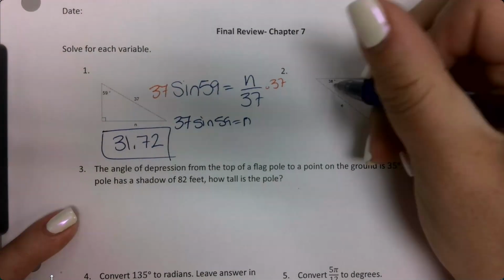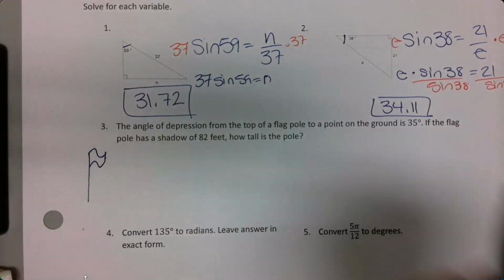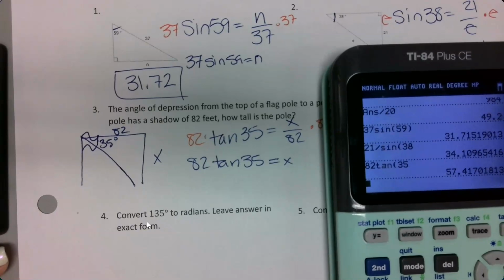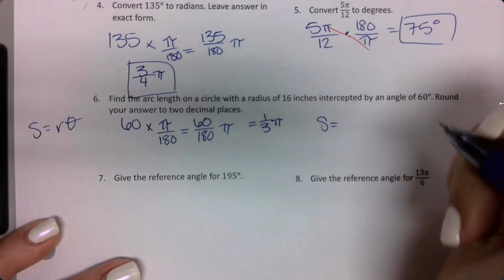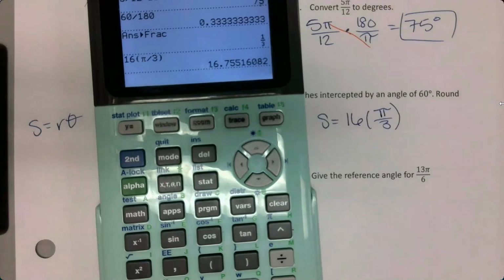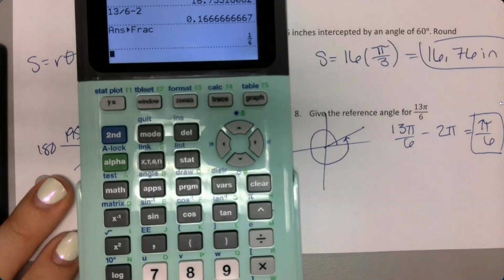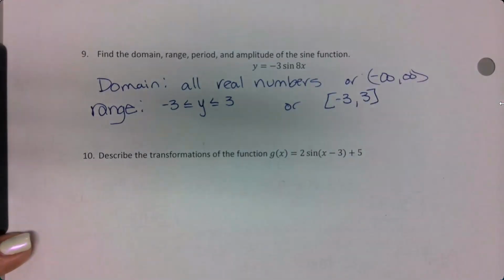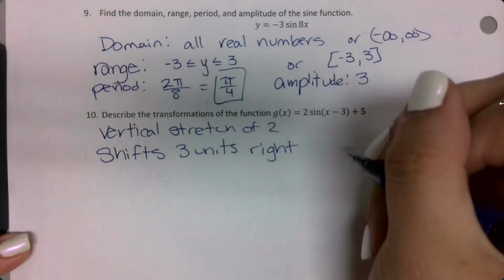Chapter 7 Final Review